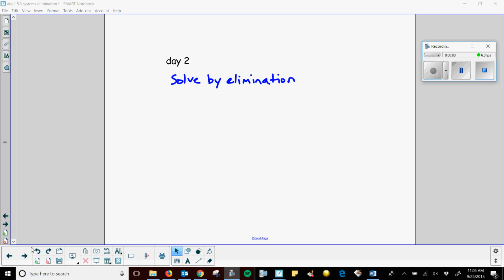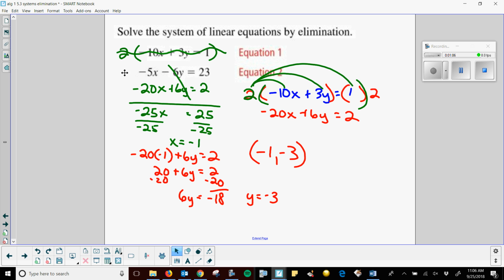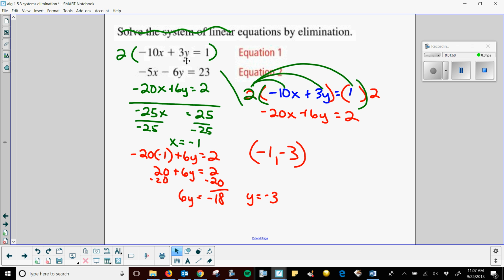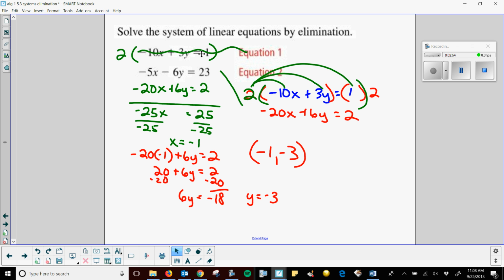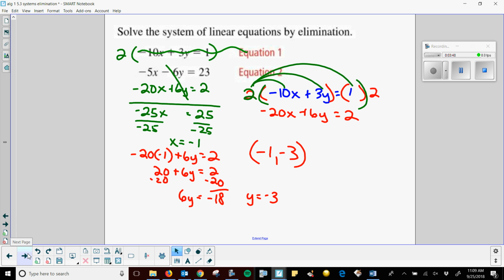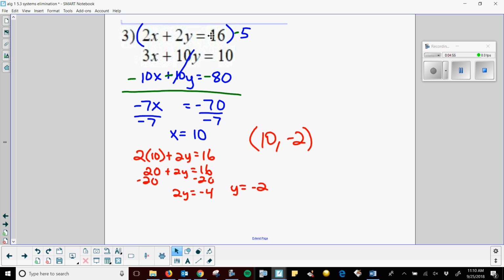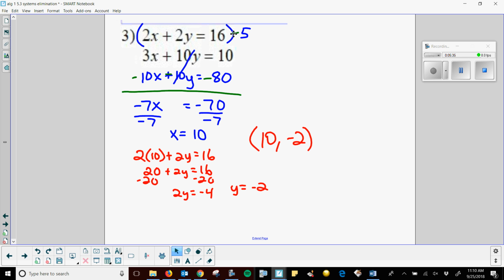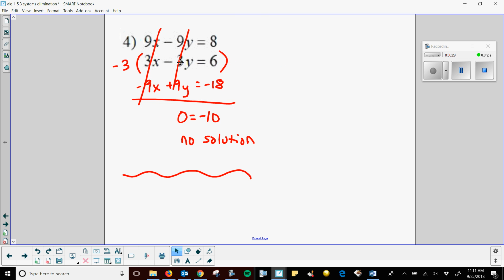systems by elimination day 2